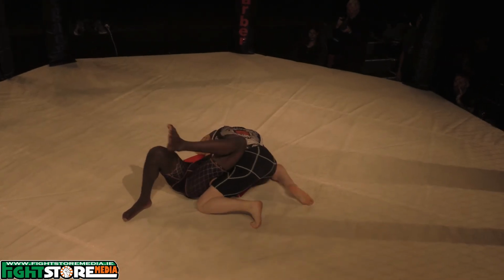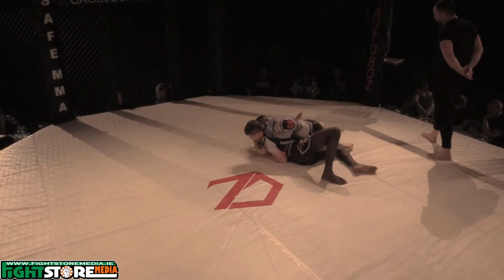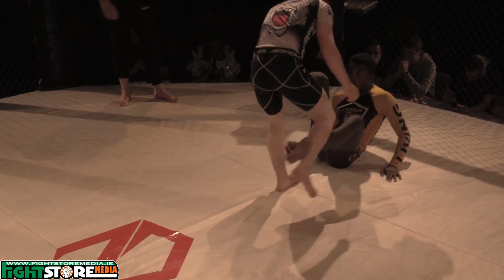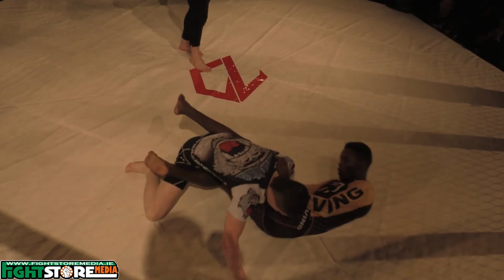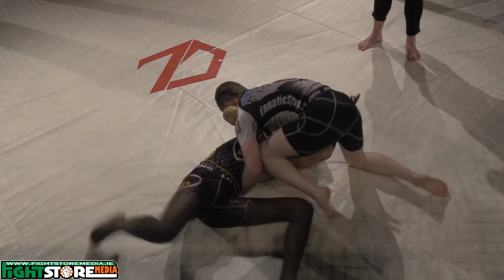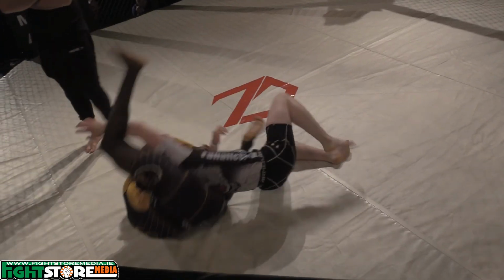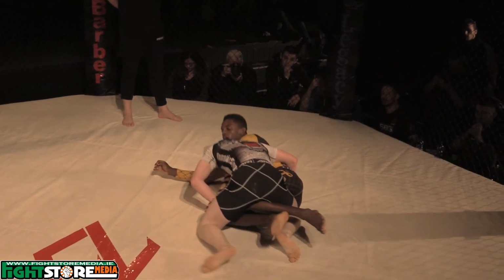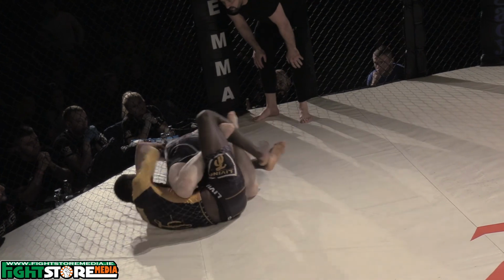Gary Rooney vs Nahom Wedi - Cage Legacy 4: Halloween Havoc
Gary Rooney vs Nahom Wedi
BJJ NoGi Super Fight - 6min

Cage Legacy 4: Halloween Havoc
TLT Center, Drogheda